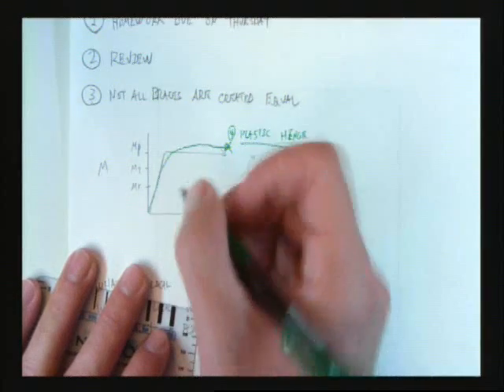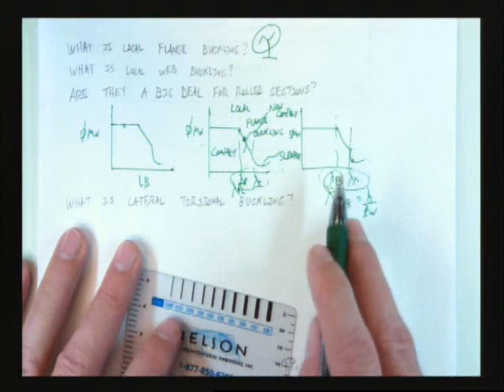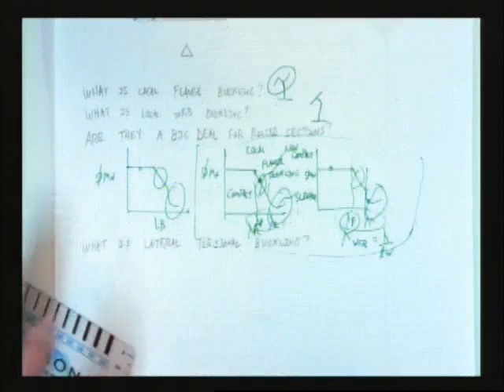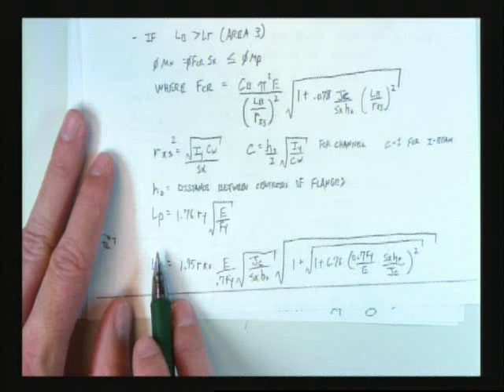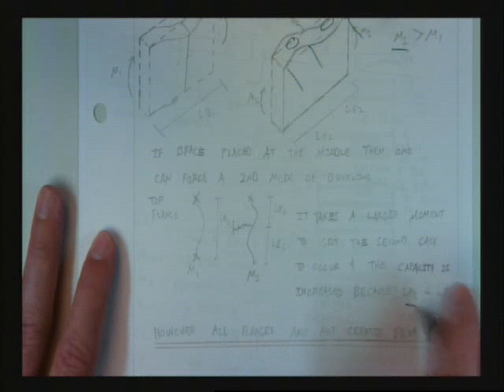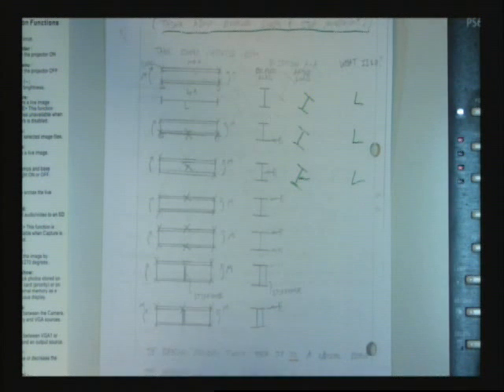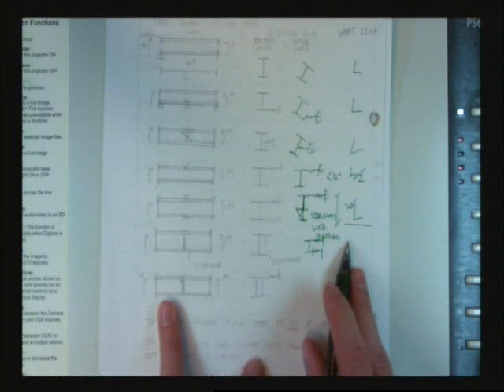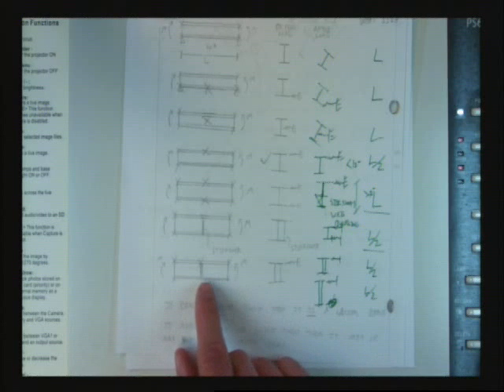Lateral Torsion Buckling - Physical Props, Importance of Brace Location - Simple Steel 18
Lateral Torsion Buckling - Physical Props, Importance of Brace Location